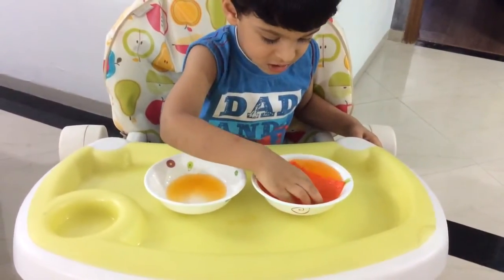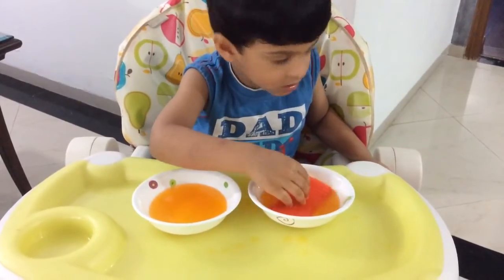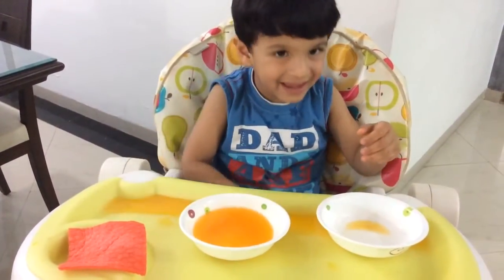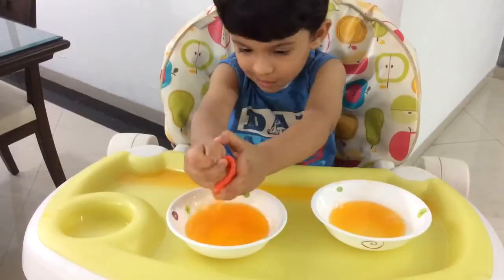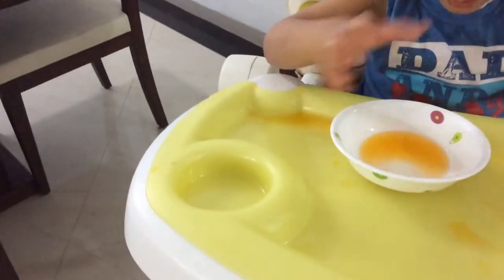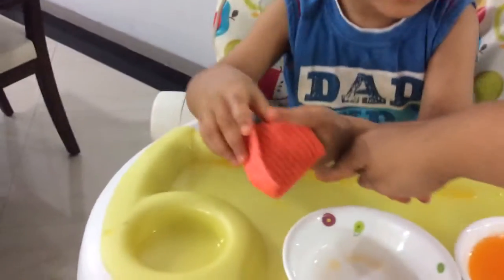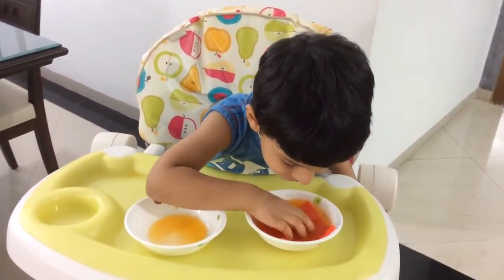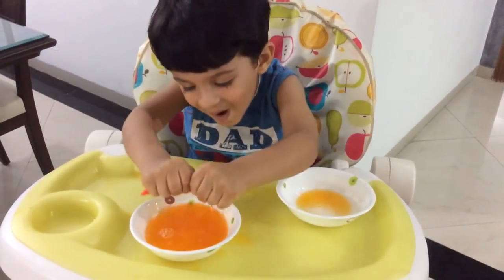Moksh busy with Montessori Practical life Sponging Activity: Montessori Life Skills for toddlers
Hi, In this video Moksh is busy with transferring colored water with the help of sponge. It's a Montessori inspired sponging activity that educates kids about practical life skills. It also helps develop grip, fine motor skills & concentration.

I needed water, food coloring, small sponge & 2 bowls for setting up this sponging activity. As Moksh was in the high chair, I didn't need any tray. You can choose to have a tray to contain the set up.

Moksh loved to transfer water from one bowl to another with the
help of provided sponge. Moksh loves activities that involve water, so this is his favorite.